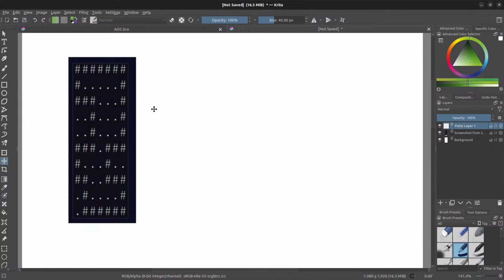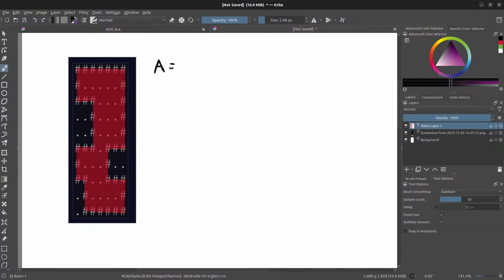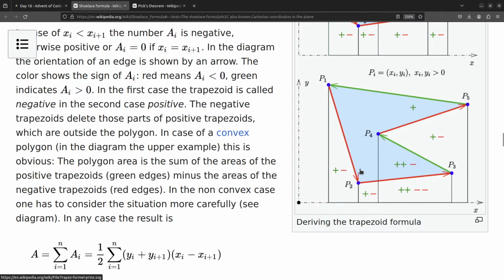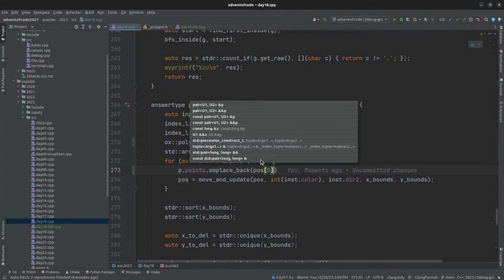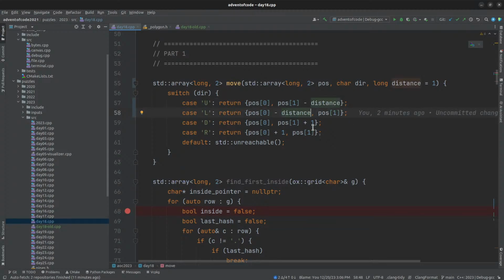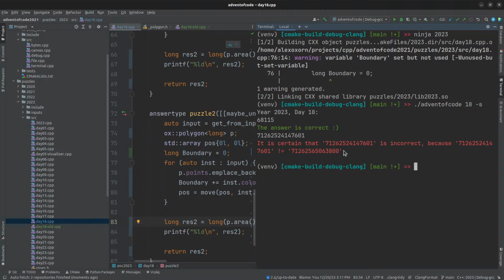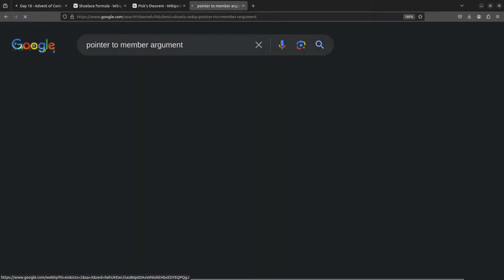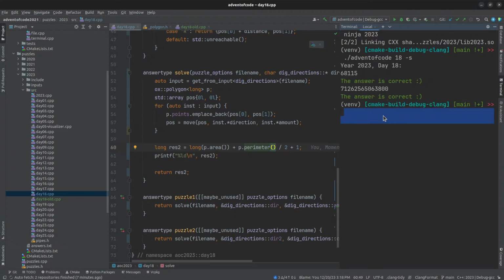Advent of Code 2023 Day 18 REDUX: Lavaduct Lagoon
Advent of Code is a yearly set of Programming Challenges
One per day from December 1st to 25th
Can I solve all of the Puzzles? Watch to find out